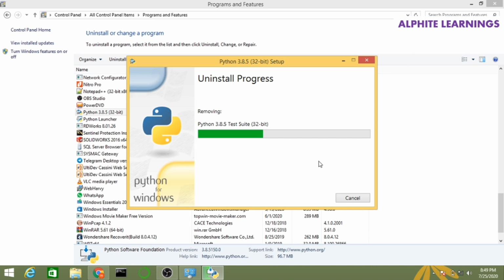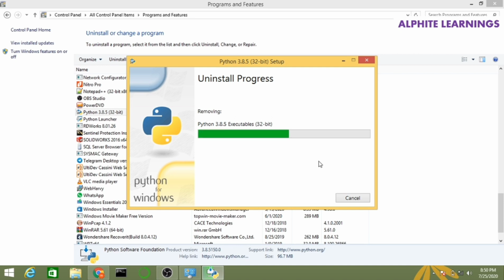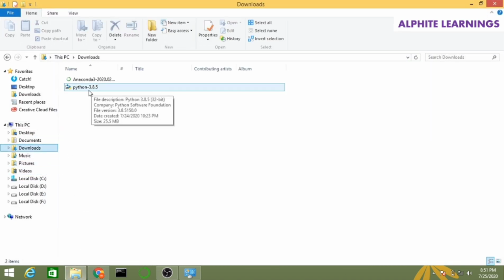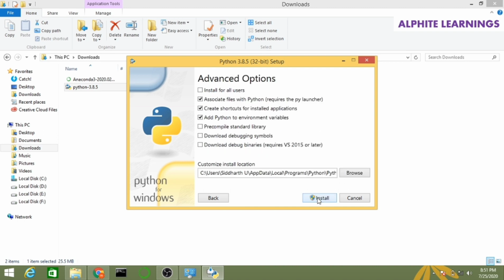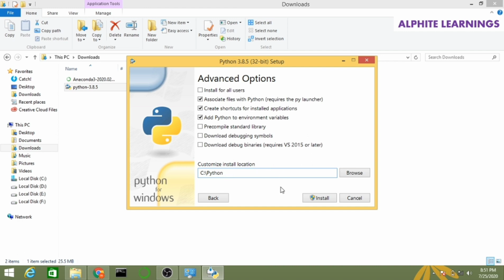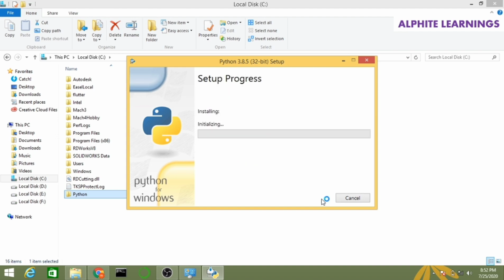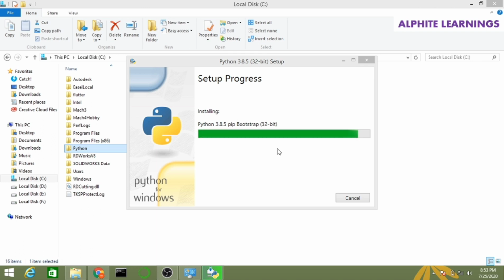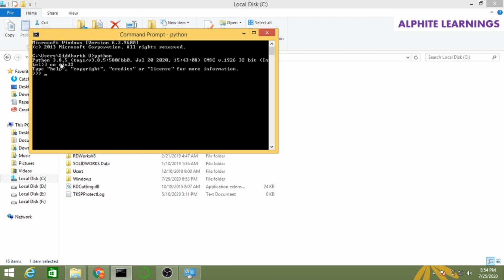Python is not recognized as internal or external command Fixed | Python Installation 2020 | How to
Getting error "python is not recognized as internal or external command" while running command prompt?

Here's a quick and easiest solution to fix the error